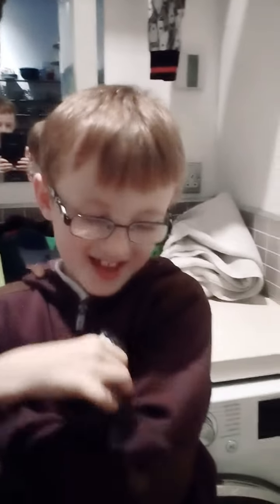How to pick up your gerbil!!!